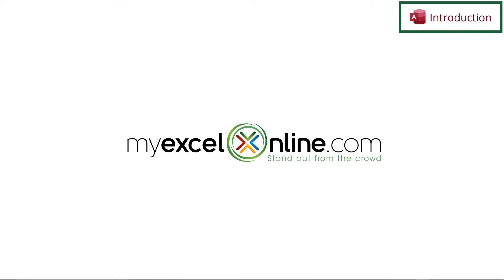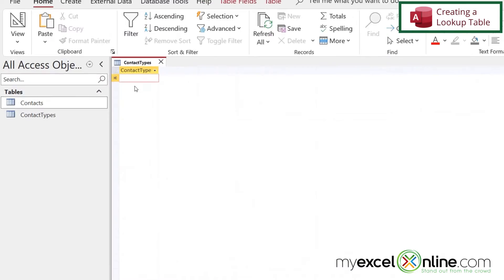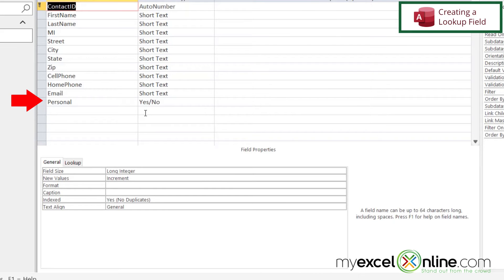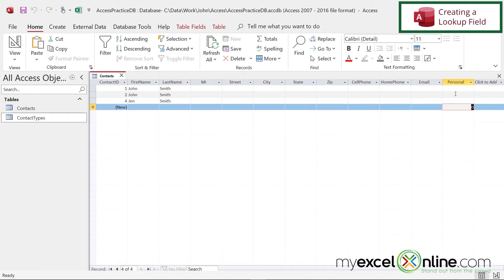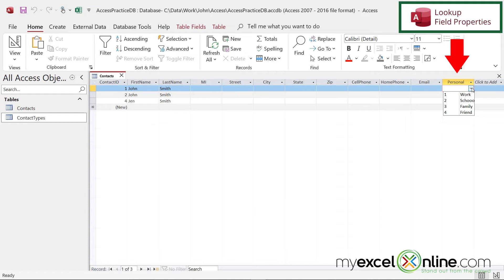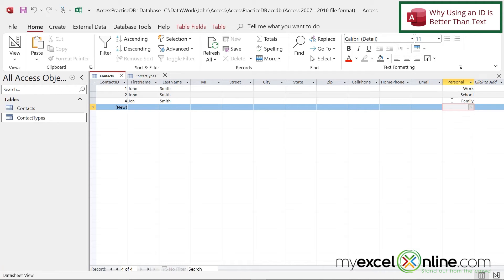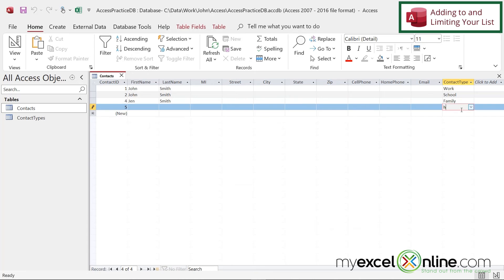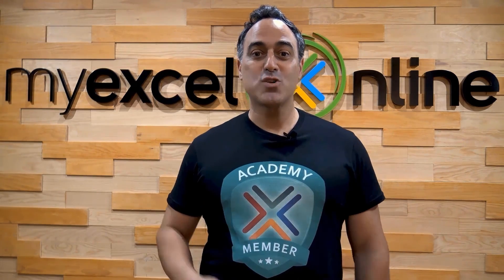How to Create a Lookup Field in a Table in Microsoft Access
In this tutorial, we will teach you how to create a lookup field in a table in Microsoft Access. A lookup field will allow you to pull data from another table to ensure that you have more accurate data in your main table(s). We will start with creating the source of a lookup field. Next, we will show you how to make a lookup field in table in Microsoft Access that pulls data from a source table. Then, we will go over some important properties for the lookup field. This is a great tutorial for anyone wanting to learn how to make a field in one table in Microsoft Access reference a field in another table in the same database.

Download the sample file used in How to Create a Lookup Field in a Table in Microsoft Access here:

How to Create a Lookup Field in a Table in Microsoft Access Time Stamps ⌚

00:00 - Introduction to How to Create a Lookup Field in a Table in Microsoft Access
00:27 - Microsoft Access Database Overview
01:09 - Creating a Lookup Table in Microsoft Access
03:39 - Creating a Lookup Field in a Table in Microsoft Access
07:26 - Lookup Field Properties
09:01 - Why Using a Table ID for a Lookup Field is Better Than Text
10:35 - Adding to and Limiting Your Lookup Field List
12:20 - Changing a Field Name in a Microsoft Access Table
12:45 - Conclusion for How to Create a Lookup Field in a Table in Microsoft Access

Cheers,

JOHN MICHALOUDIS
Chief Inspirational Officer & Microsoft MVP